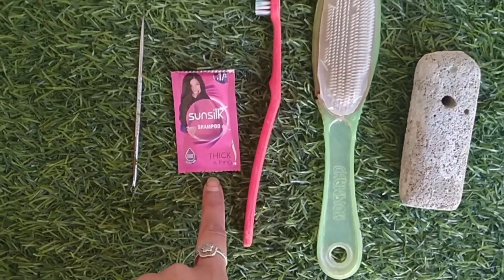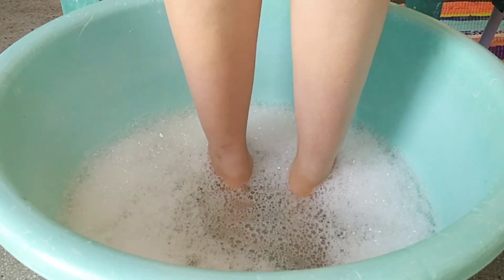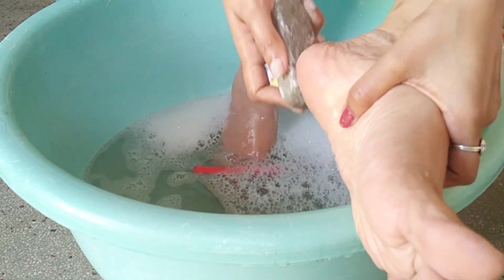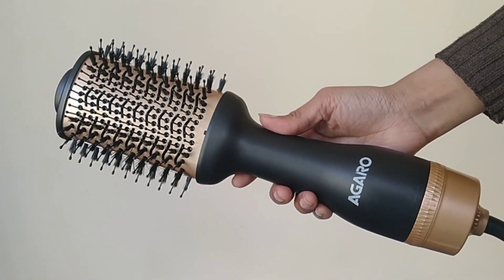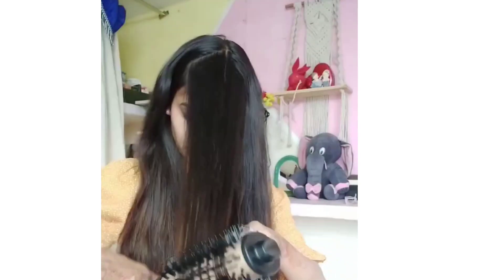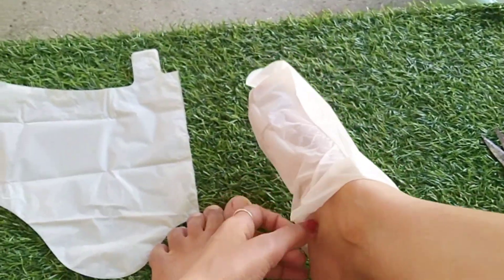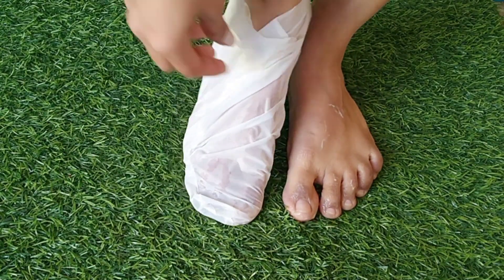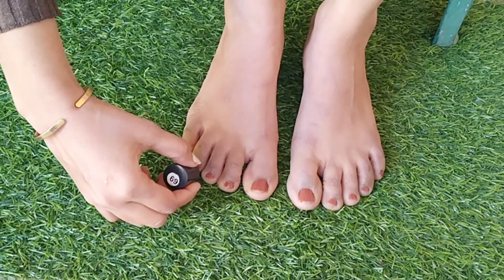Pedicure at Home 🏡|AGARO professional hair Volumizer